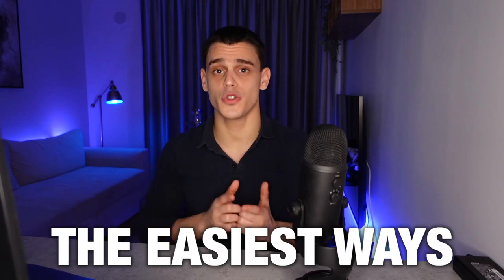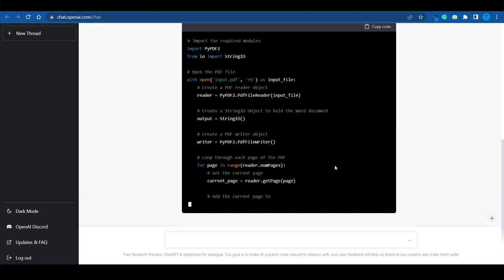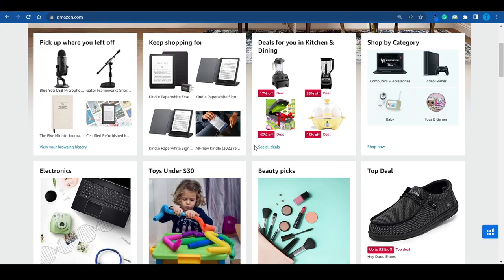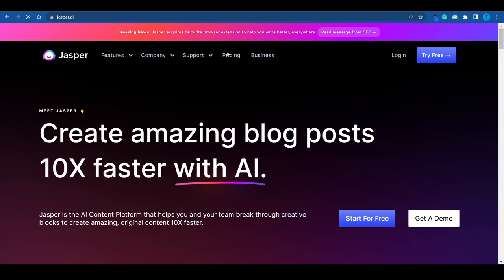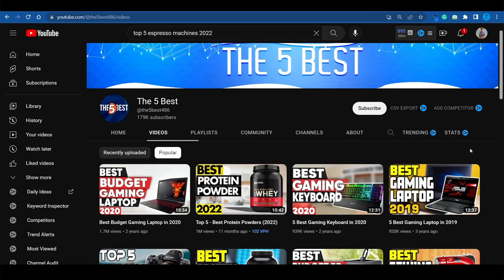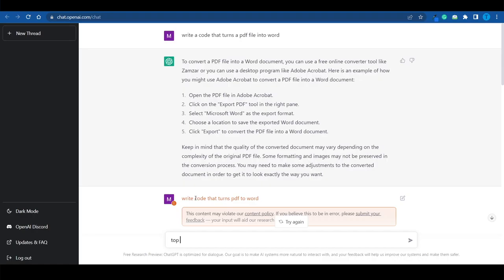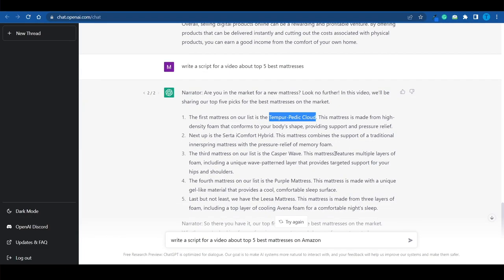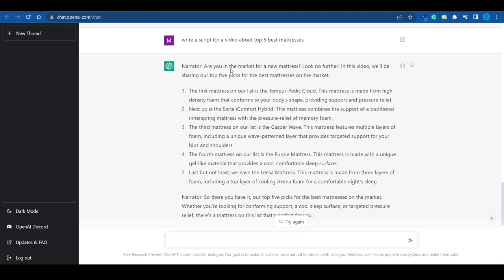How To Make Money With ChatGPT And Affiliate Marketing In 2024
How To Make Make With ChatGPT And Affiliate Marketing In 2024